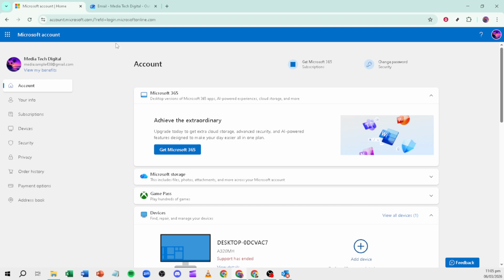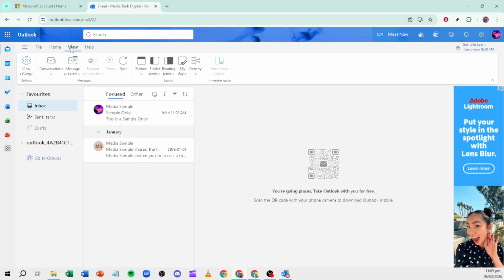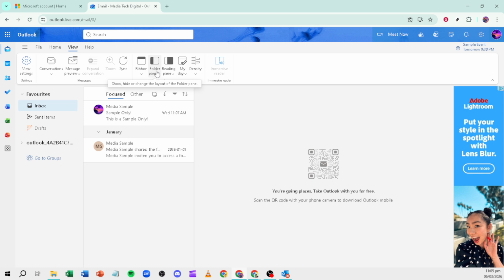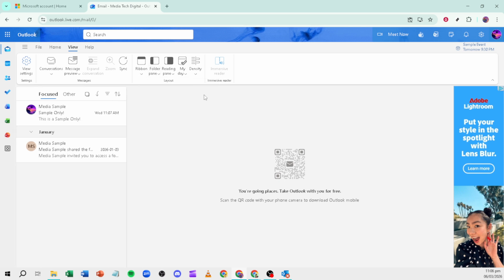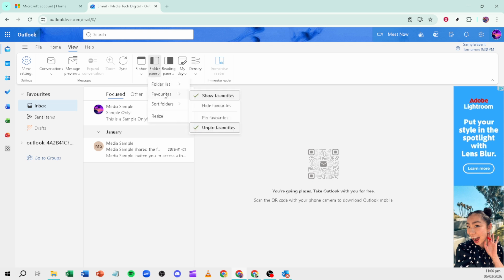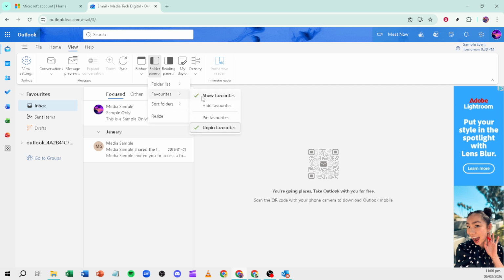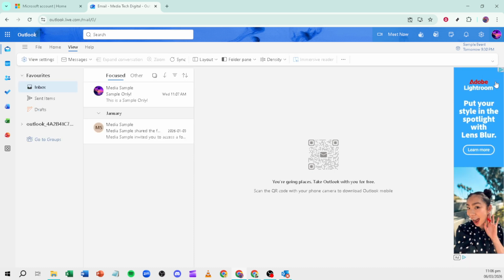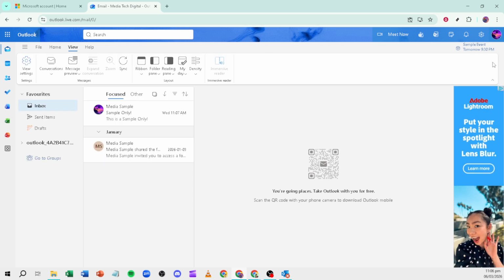How to Find a Missing Folder Pane in Outlook [Full Guide 2026]